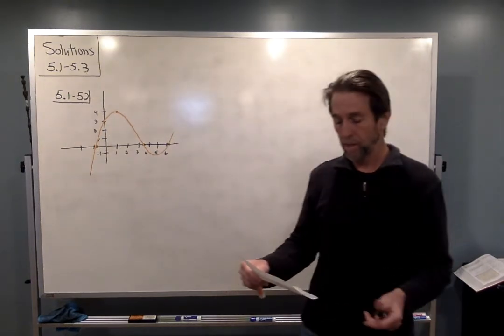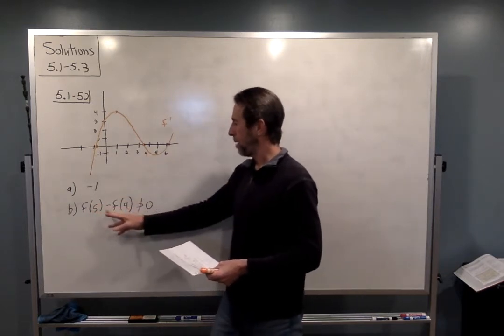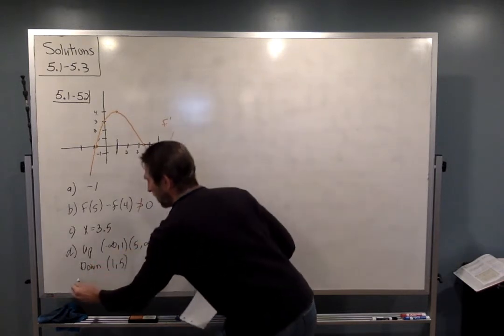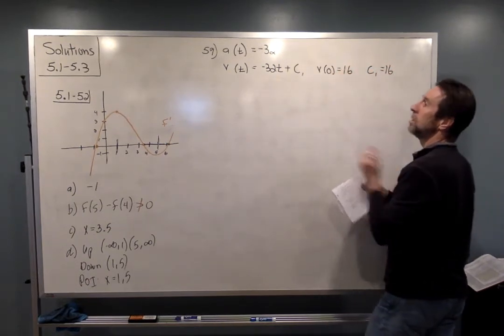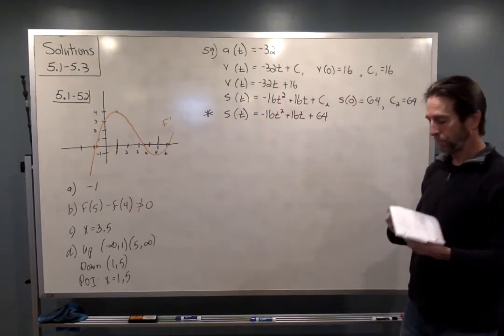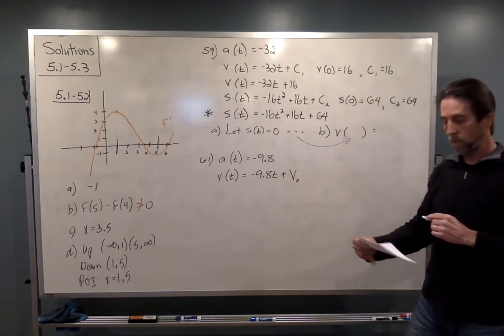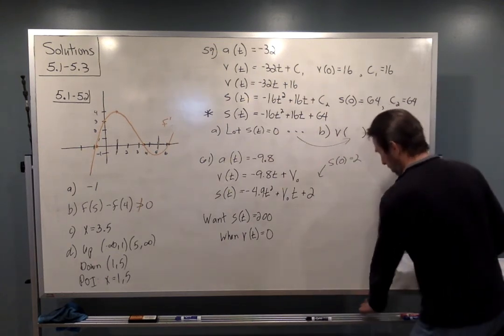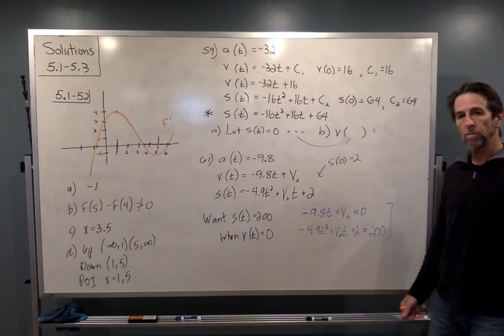Math 1151 5.1-5.3 solutions part 1